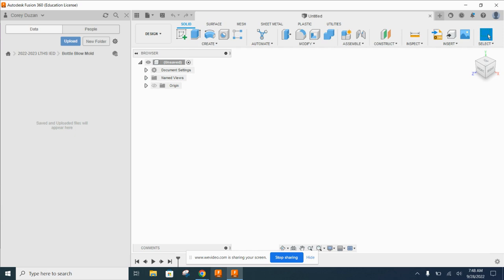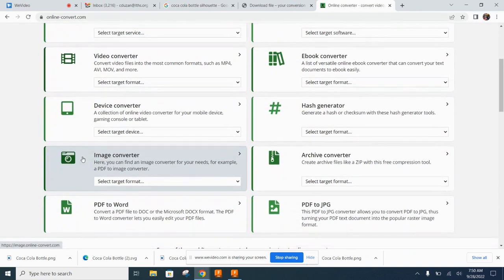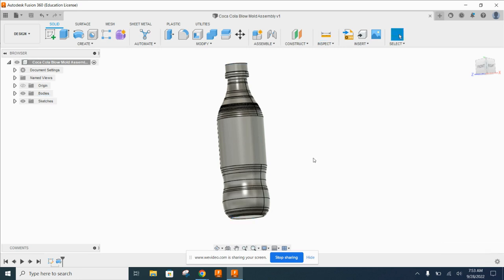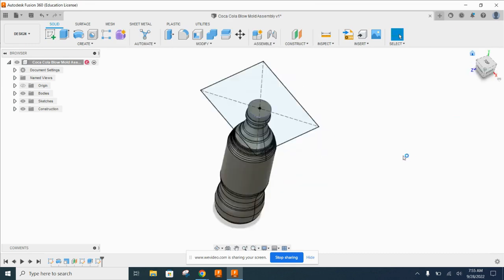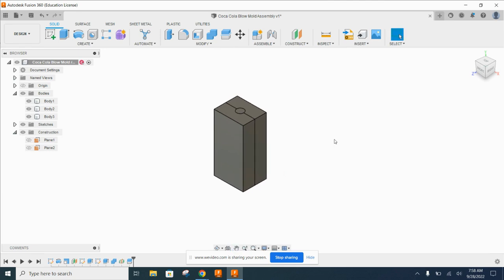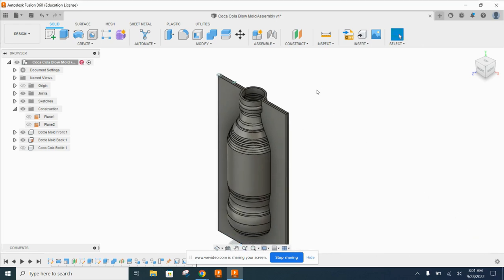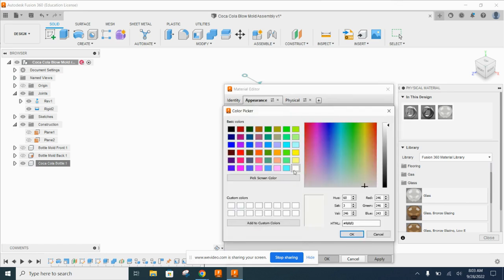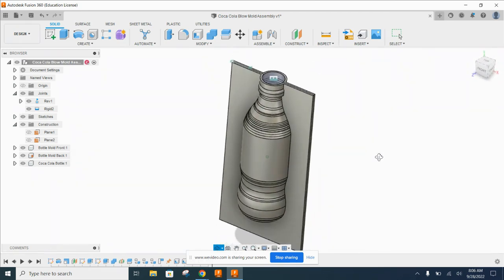Bottle Blow Mold Creation in Fusion 360